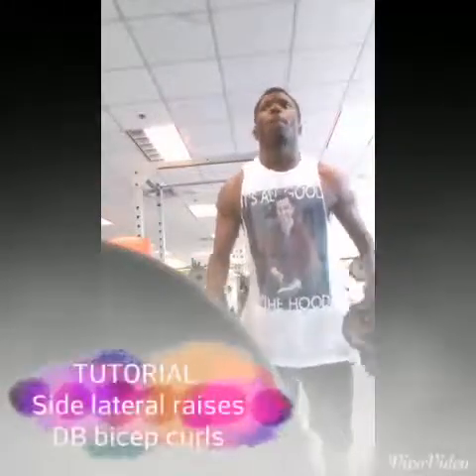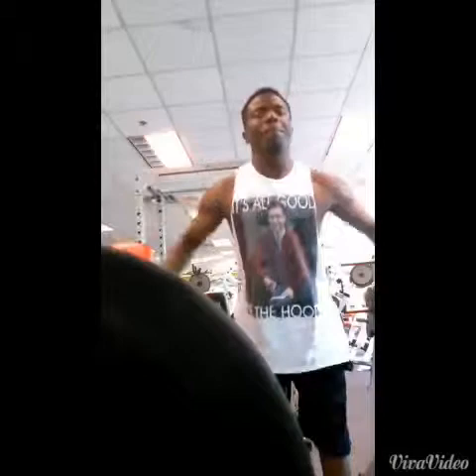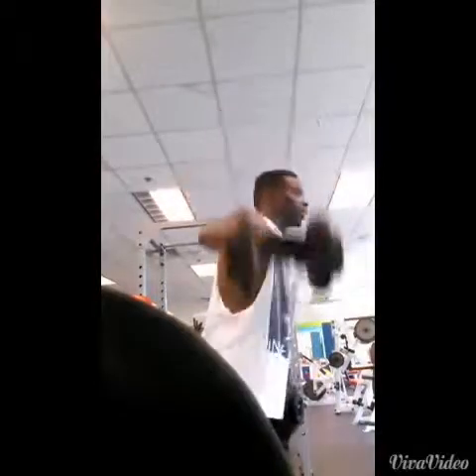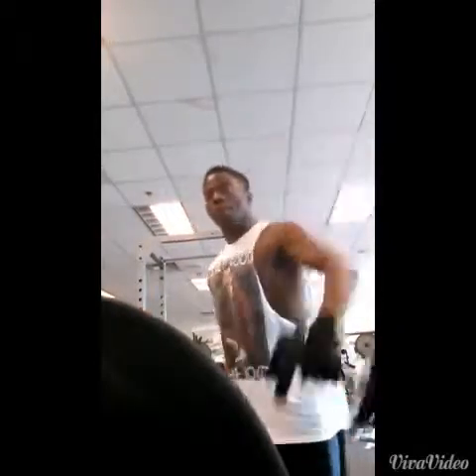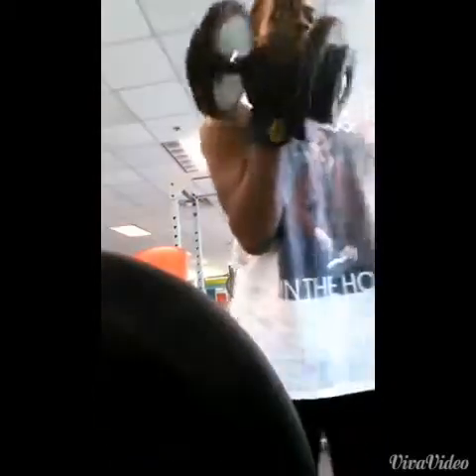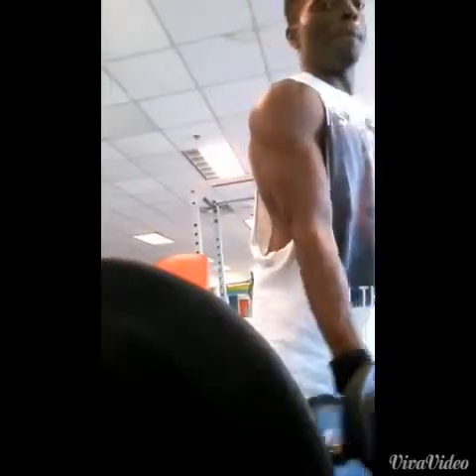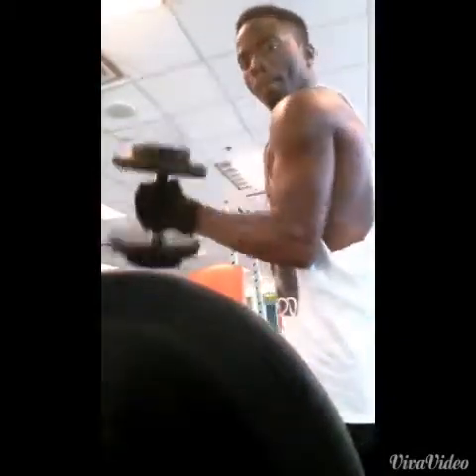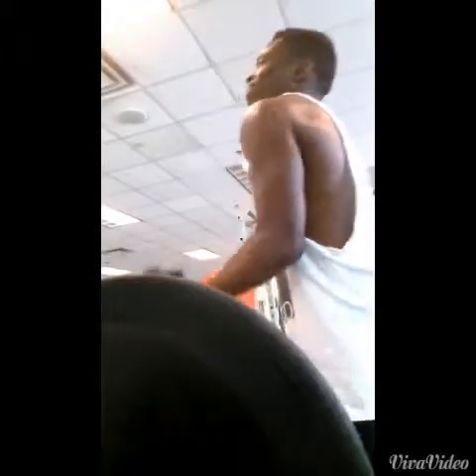Proper form for side lateral raises & bicep curls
proper form for gaining size in your delts & biceps especially if you're looking for that bicep peak.